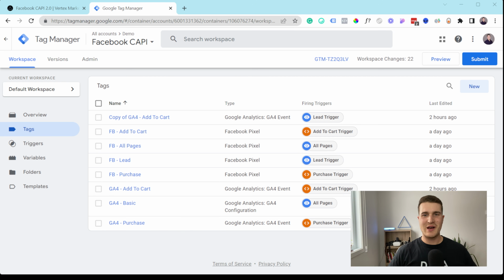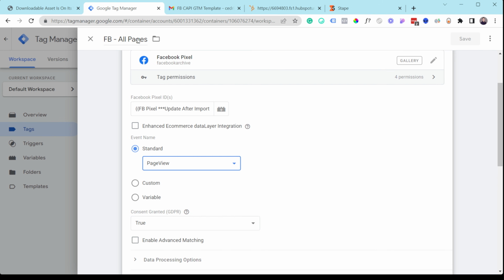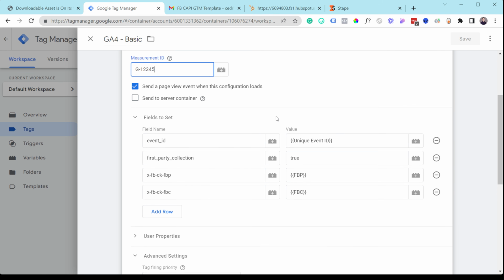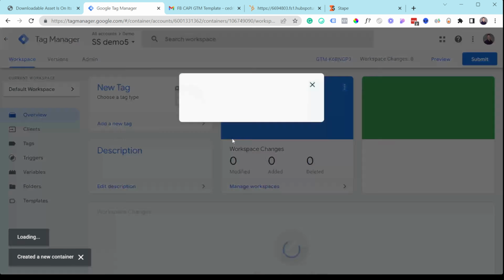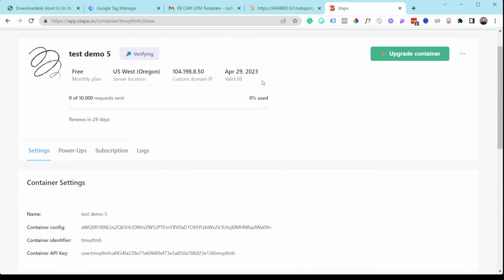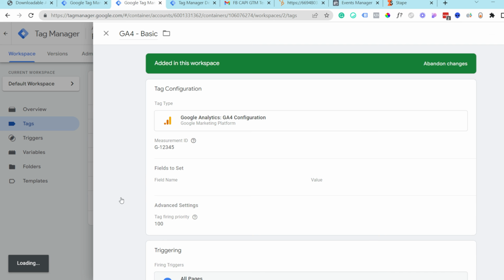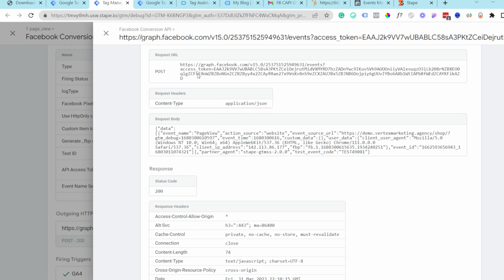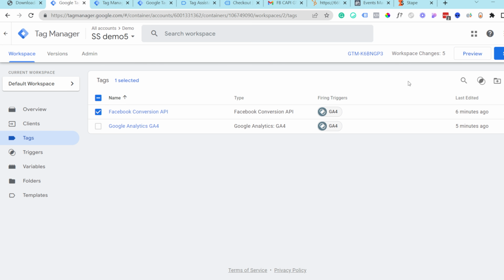[2023] How To Set Up Facebook Conversion API w/ Google Tag Manager (Server-Side)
Top Method for Facebook Conversion API: Effortless Event Tracking with Google Tag Manager (Server-Side)

Discover the ultimate technique to effortlessly integrate Facebook's Conversion API with Google Tag Manager for optimized server-side event tracking. This reliable approach bypasses limitations posed by third-party tools like the Facebook Pixel, which can be hindered by iOS (Apple) restrictions.

Master the art of first-party data collection and utilize the Facebook Conversion API in tandem with Google Tag Manager for a superior alternative to browser-based event tracking, especially in a post-iOS 14 world. Enhance your website's performance by sending more events to Facebook, ensuring your marketing efforts don't miss a beat.

0:00 Intro & tracking explanation
3:14 My Google Tag Manager setup
7:29 Make the tracking work for your site
19:45 Create your GTM server container & connect Stape
26:09 Setup the Facebook Conversion API Tag
33:00 Test/debug your setup
39:30 Proxy Google Tag Manager
42:34 Outro